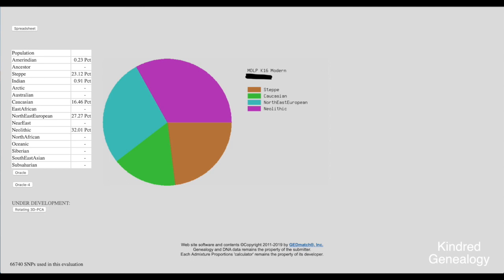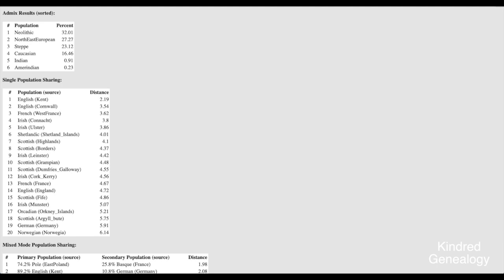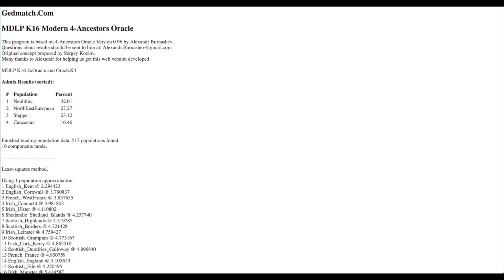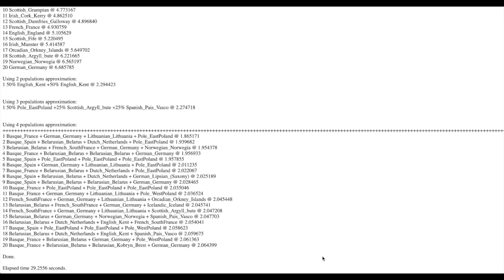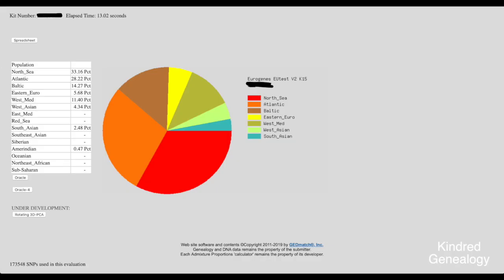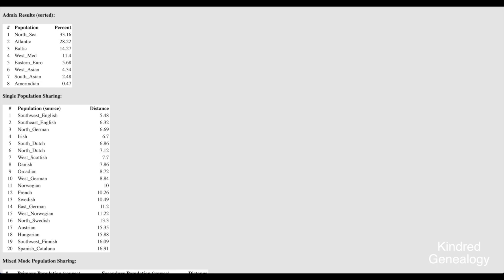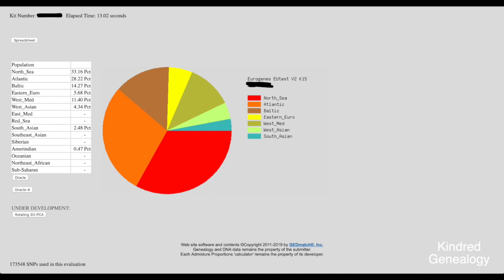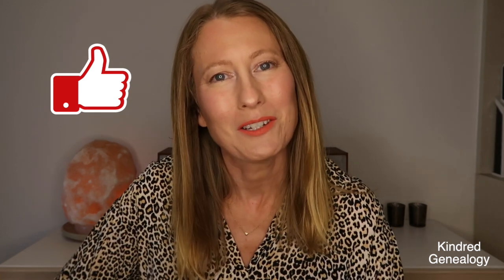Using GEDmatch Oracle for Ethnicity Estimates (Admixture Heritage)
This video follows on from my first GEDmatch tutorial (which I recommend you watch first). I'll show you how to use Oracle, discuss whether you should use Oracle or Oracle 4, and how to interpret results. Enjoy!

Write to me here:
Vanessa Bland
MAROUBRA SOUTH
N.S.W.  2035